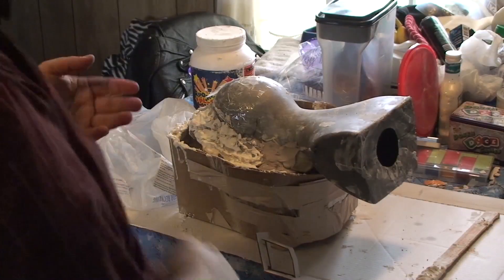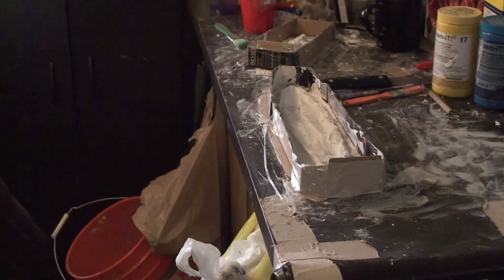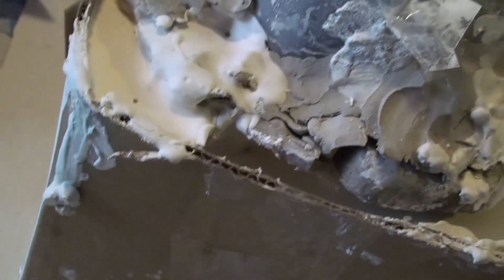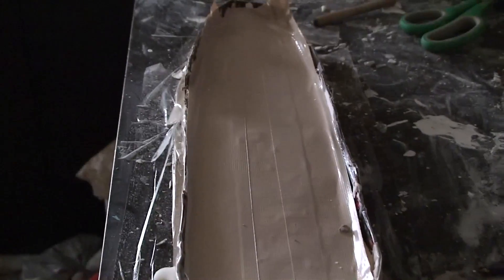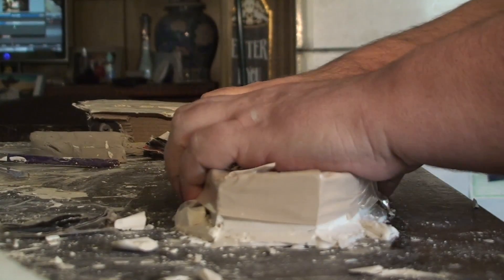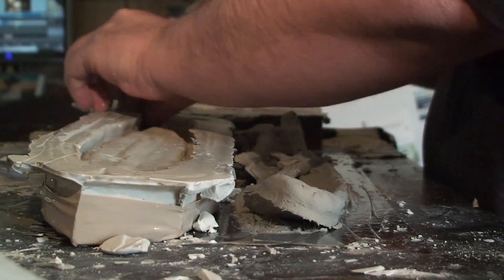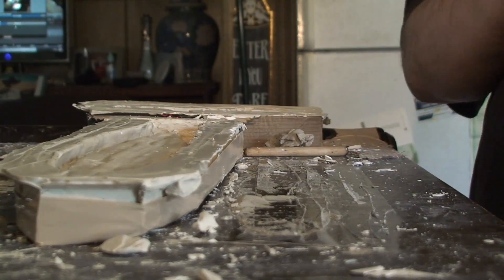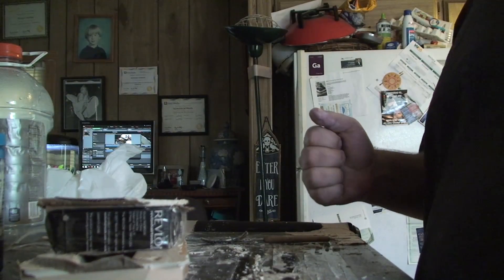Jackalope Foam Head Part 4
Jackalope Foam Head Part 4 as we continue to work our plaster form and pour for a foam mask.